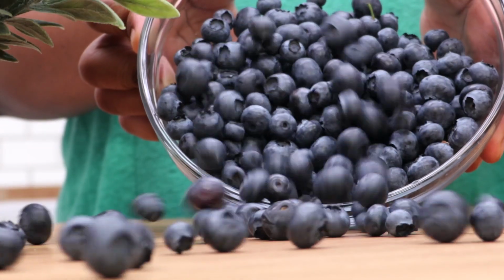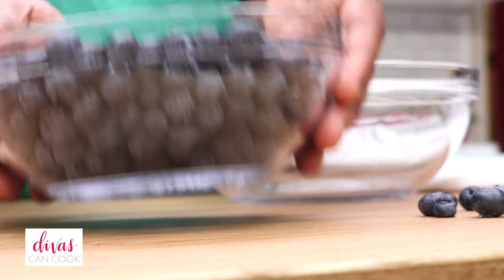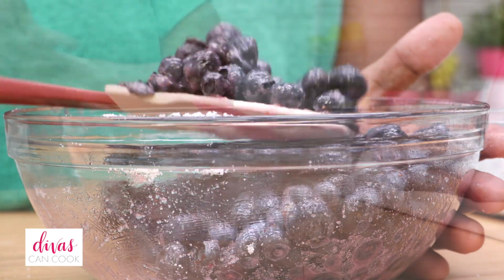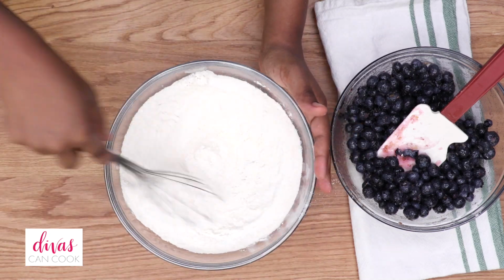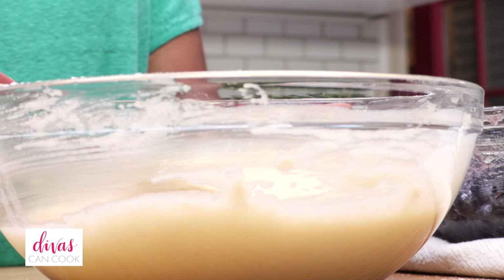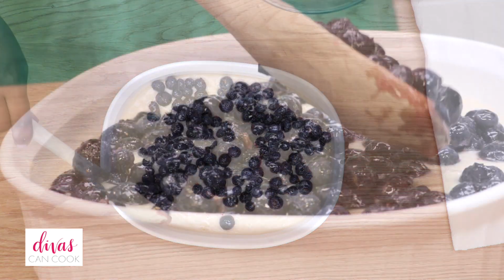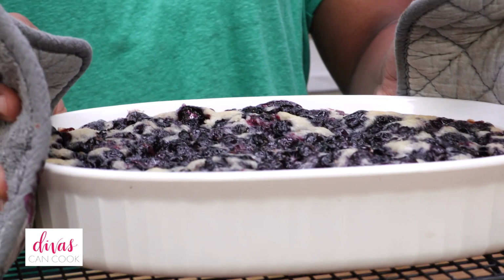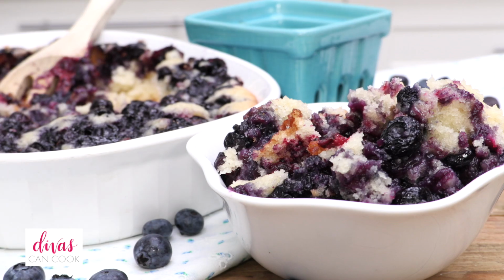Old-Fashioned Blueberry Cobbler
I always forget how much I love a fresh blueberry cobbler right out of the oven and topped with vanilla ice cream. It really is like eating a big blueberry muffin only better!

Berry cobblers are one of my favorite summer desserts to make. They are so quick and easy to prepare and the perfect way to use up ripe fresh berries.

This blueberry cobbler has a fluffy, cakey cobbler “crust” that's lightly sweetened.  It makes those sweet, yet tart syrupy blueberries the perfect addition!